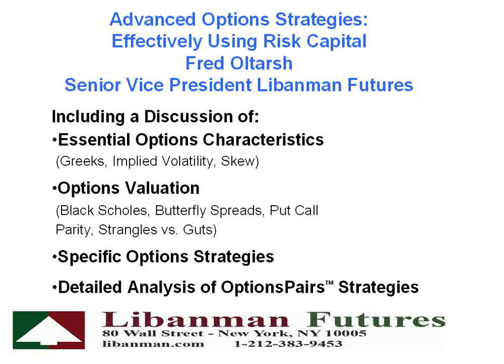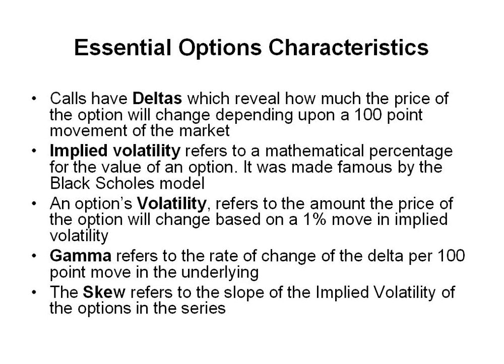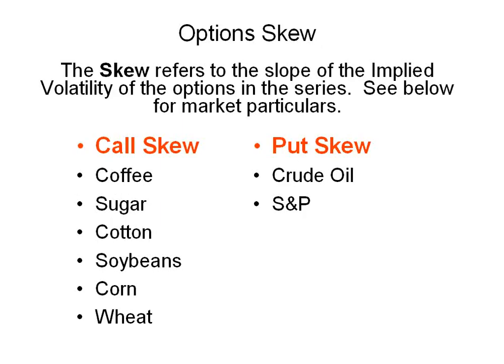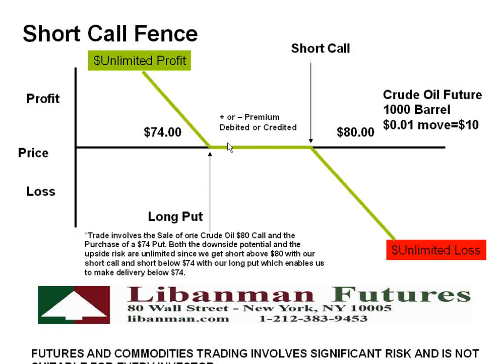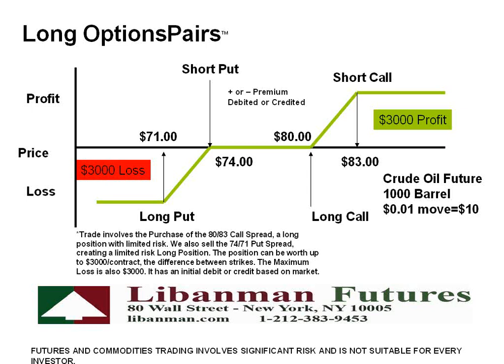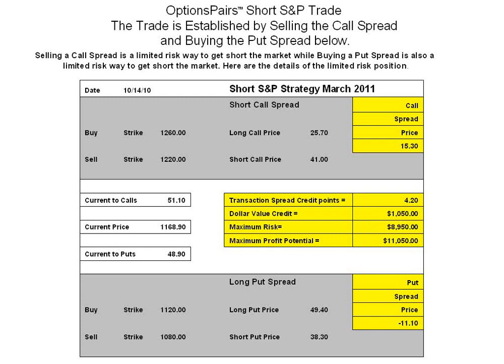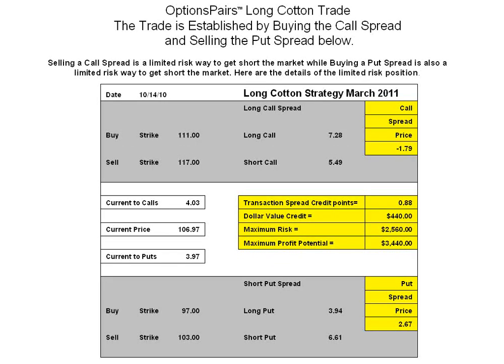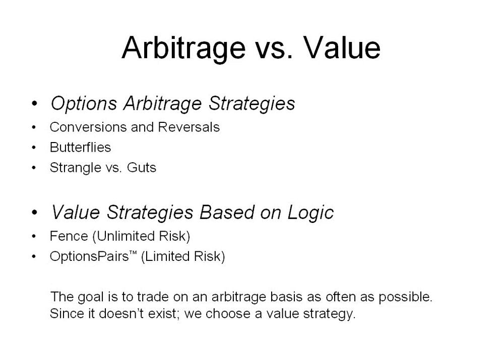Advanced Options Trading Strategies: Effectively Using Risk Capital